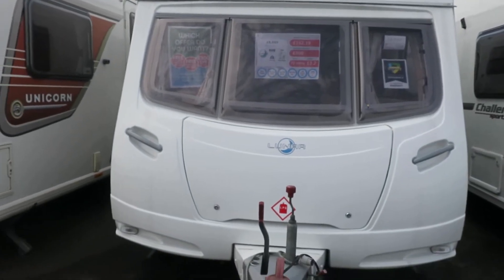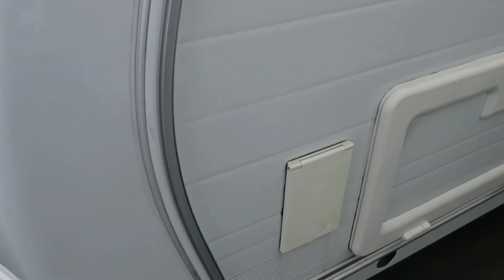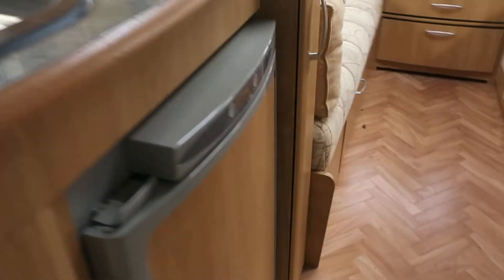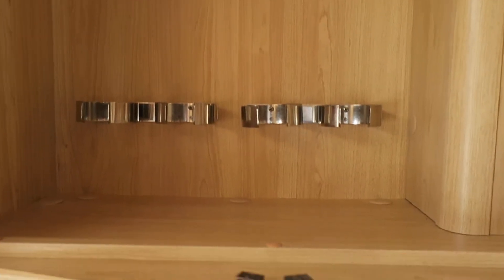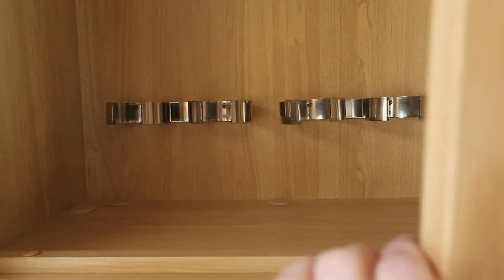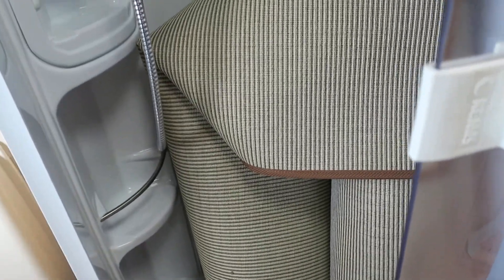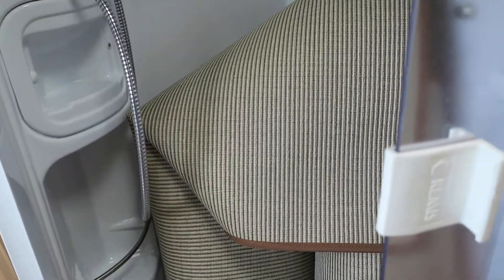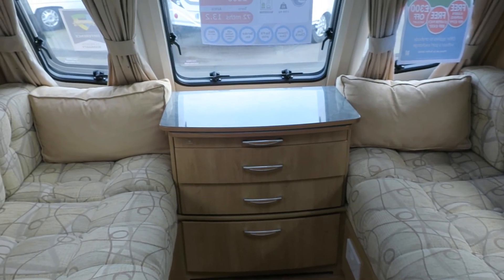Lunar Quasar 524 (12565)